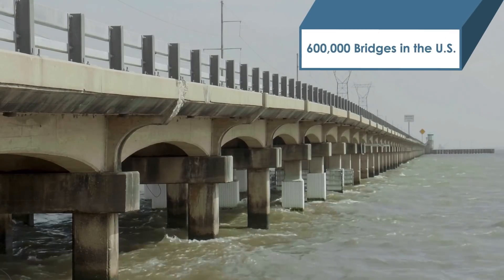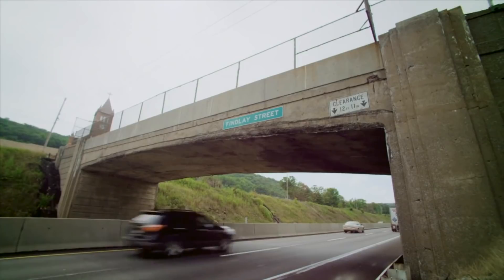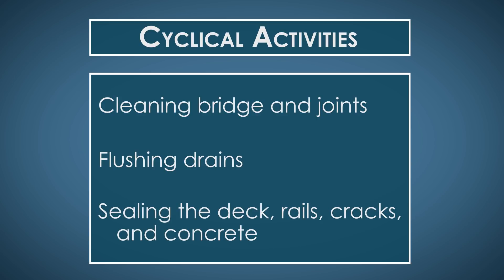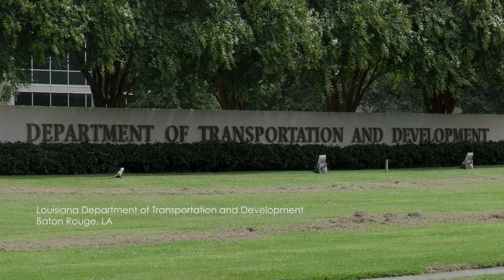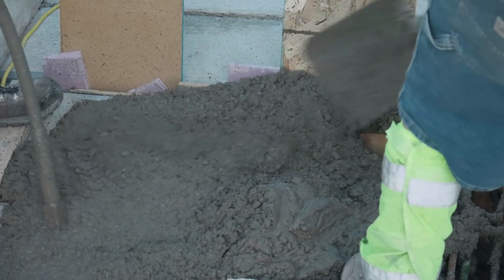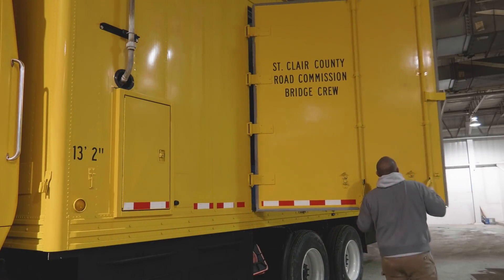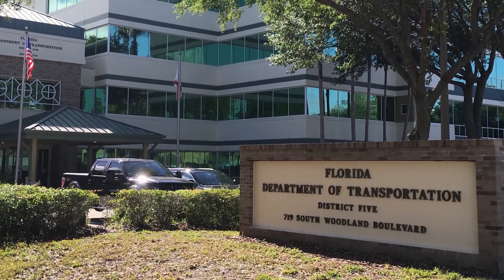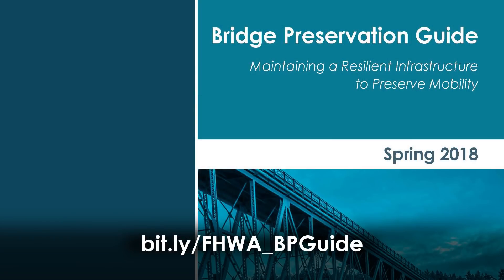Bridge Preservation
Bridge Preservation – Bridge owners across the United States face significant challenges in addressing the needs of their aging infrastructure. This video explains bridge preservation activities and which ones qualify for Federal funding. Also, learn how transportation agencies in four states established their bridge preservation programs and what advice they have for other agencies.